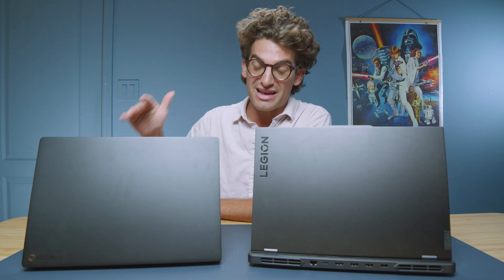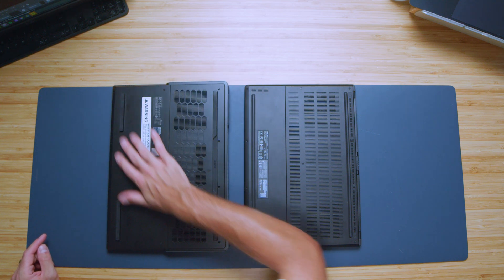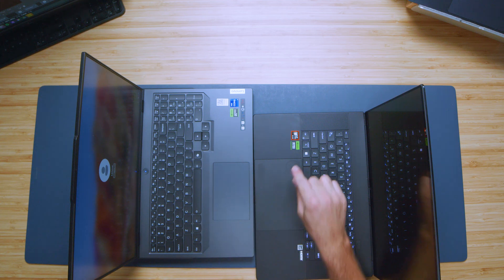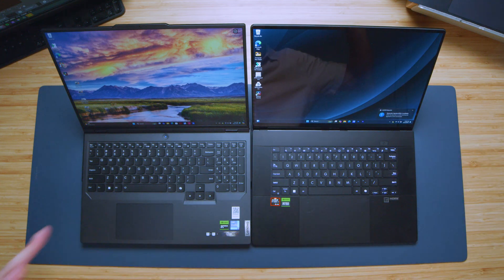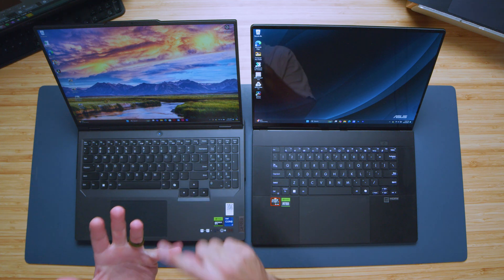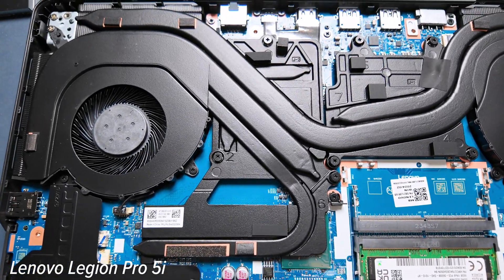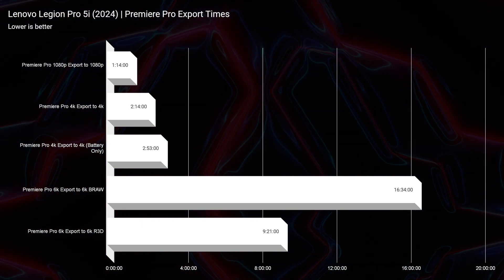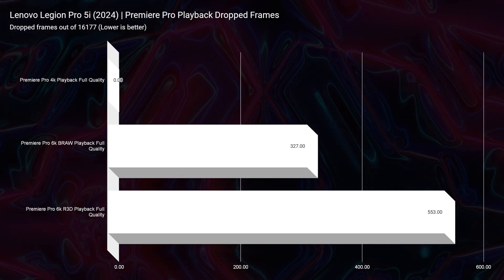How SHOULD You SPEND $1,899? | Asus ProArt P16 Vs Lenovo Legion Pro 5i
💻 Lenovo Legion Pro 5i
💻 Asus ProArt P16 RTX 4060 (32GB RAM)
💻 Asus ProArt P16 RTX 4070 (32GB RAM)
💻 Asus ProArt P16 RTX 4070 (64GB RAM)
In this video, we compare the Lenovo Legion Pro 5i and Asus ProArt P16 to determine which laptop is better for creative professionals. From build quality to performance benchmarks, we cover everything you need to know for video editing, design, and 3D modeling.

Timestamps:
00:00 - Introduction: Lenovo Legion Pro 5i vs. Asus ProArt P16
00:28 - Build Quality Comparison
00:57 - Pricing and Configuration Options
01:26 - Weight and Thickness Differences
01:55 - Design Preferences: Rounded Edges vs. Sharp Angles
02:24 - Ports Overview: Legion Pro 5i vs. ProArt P16
03:23 - Screen Bounce and Trackpad Comparison
03:52 - Asus Dial and Pen Functionality
04:21 - Price Comparison to Other Laptops
04:50 - Keyboard Deck and Numpad Differences
05:17 - Keyboard and Trackpad Sound Test
05:58 - Speaker Comparison
06:31 - Webcam Test
06:59 - Screen Quality: Glossy vs. Matte Displays
07:29 - Screen Resolutions and Color Accuracy
08:23 - Battery Life Comparison
08:48 - Upgrade Path and RAM Differences
09:45 - Thermal Performance: Quiet Mode Comparison
10:12 - Performance Benchmarks: CPU and GPU
11:12 - Photoshop, 3D Software, and Export Times
12:04 - Premiere Pro Playback and Drop Frame Test
12:31 - DaVinci Resolve Export Times
13:02 - Final Thoughts and Buying Decision